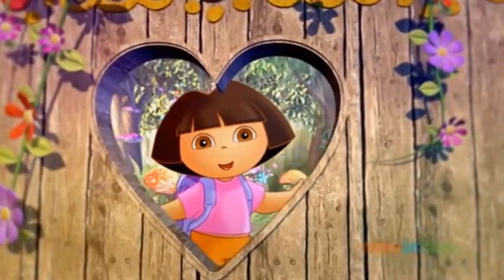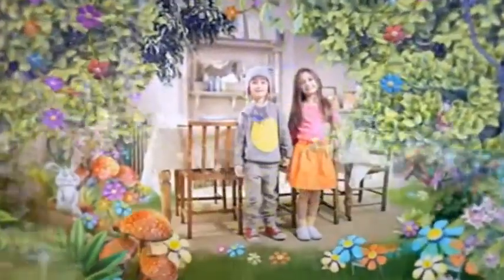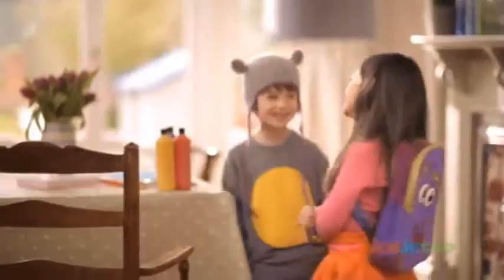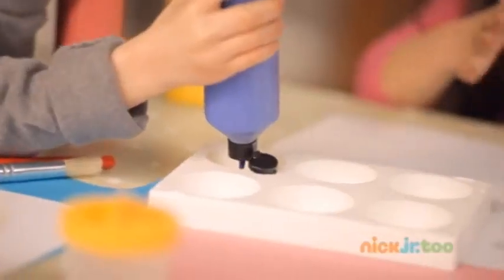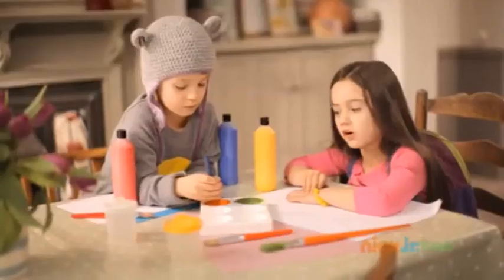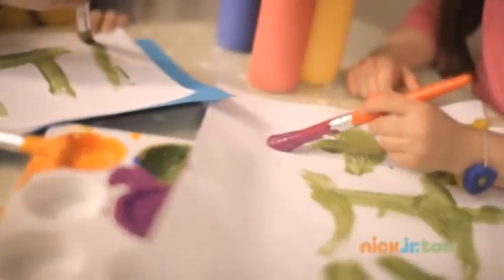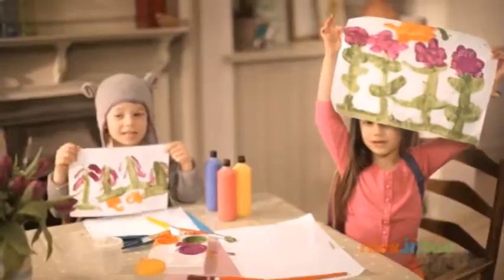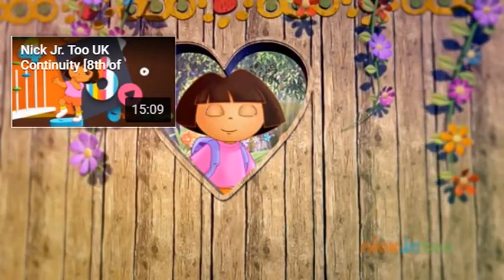Exploring Art with Dora the Explorer on Nick Jr Too UK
I HAVE A PLAYLIST FOR YOU :-)